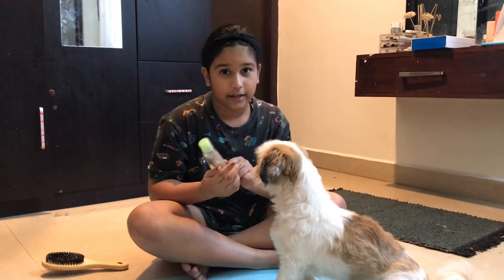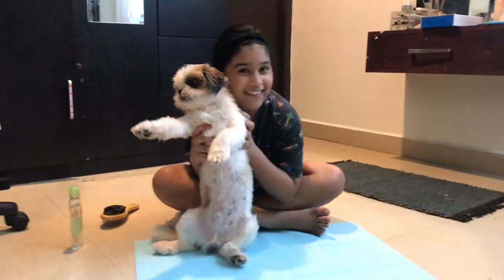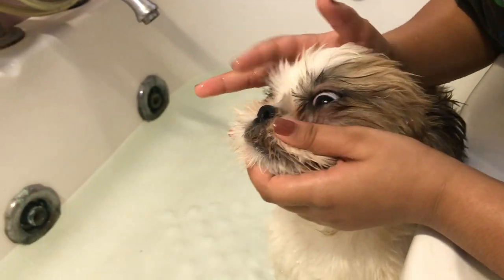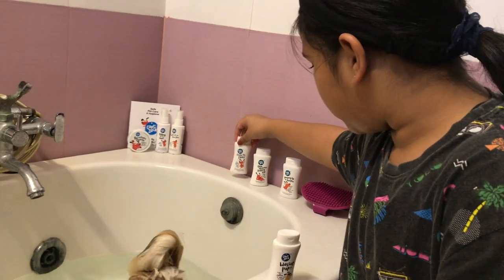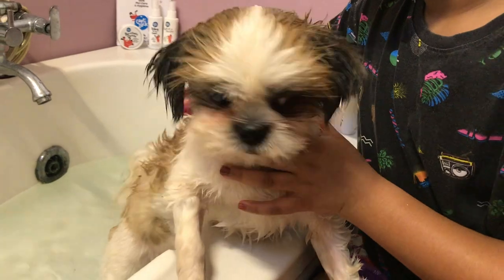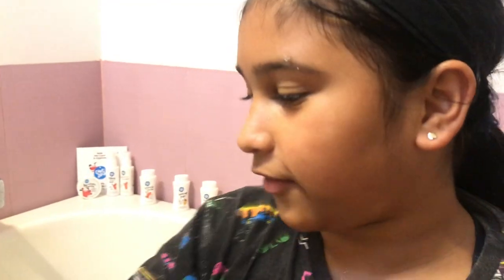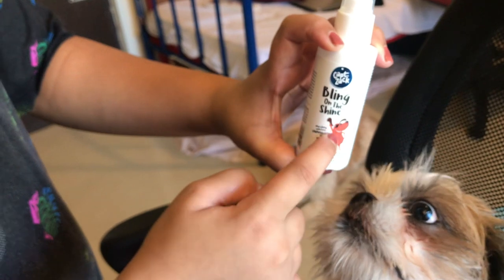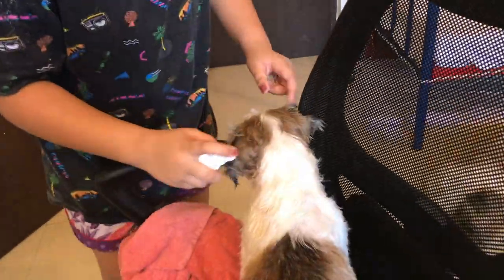How i groom my pet (bruno) with captain zack 🦮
hey guys these are the products in used
the scrubber
the captain zack kit